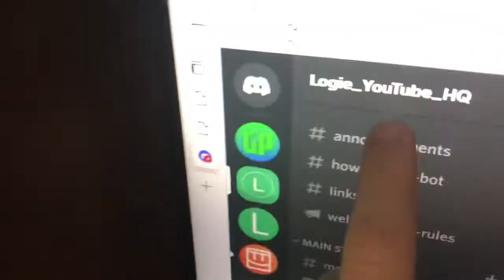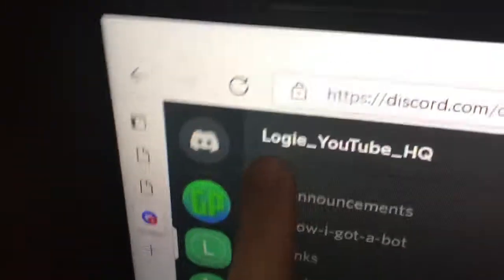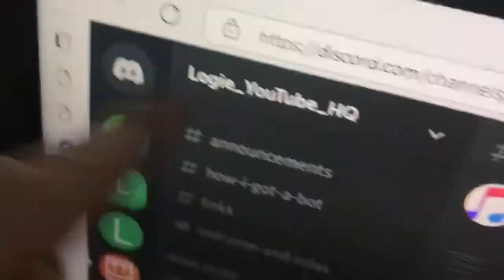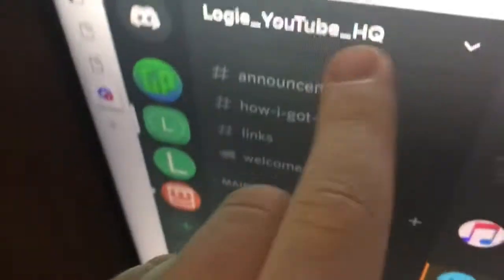Want to join my discord server and GP’s server to?